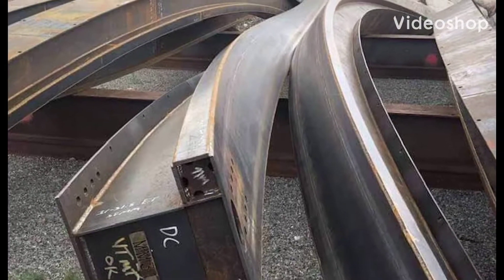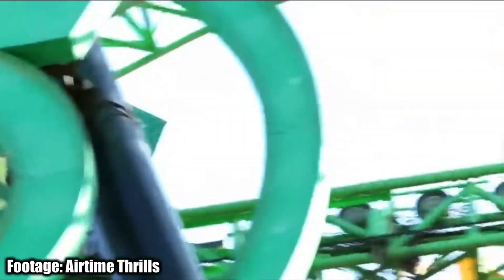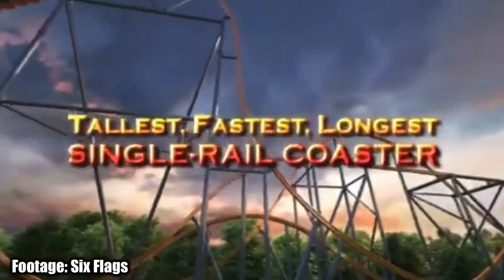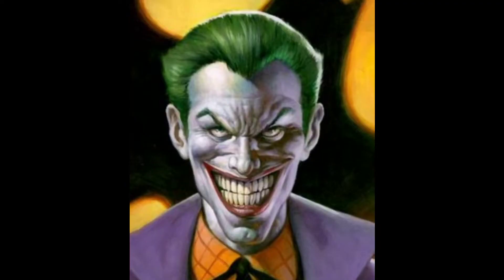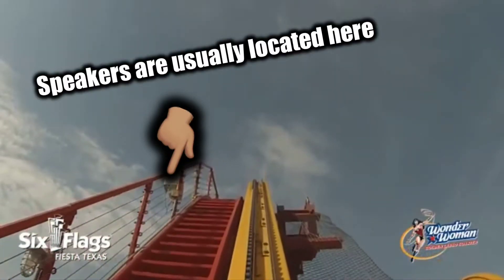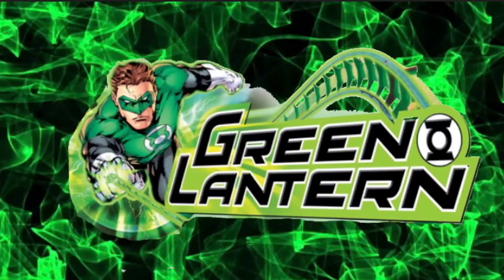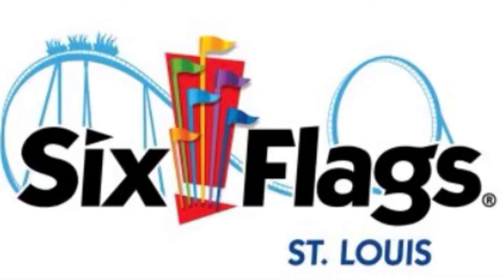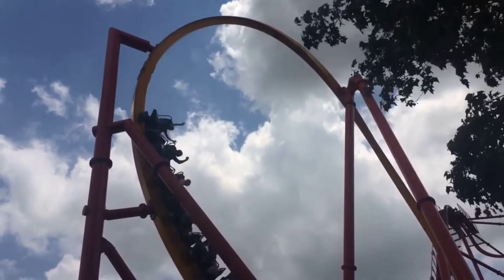Six flags magic mountain getting an RMC raptor in 2021? |Coaster Chat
After pictures of RMC track spotted near SFMM and new permits showing a coaster resembling a Jersey devil clone replacing green lantern:first flight, it looks almost certain that SFMM is getting an RMC raptor in 2021, but if that’s true what will it be themed too? And what does that mean to the other Sixflags parks rumored to get an RMC raptor...tune in on coaster chat to find out?

If you haven’t met me yet...Hola! I’m josh, I love theme parks, roller coasters, and any thrill ride...ever since I was little they always seem to fascinate me, and I started this channel with one video, and after lots of people liked it, I made my channel...and if you like roller coasters, theme parks, and thrill rides then you’ve come to the right place!